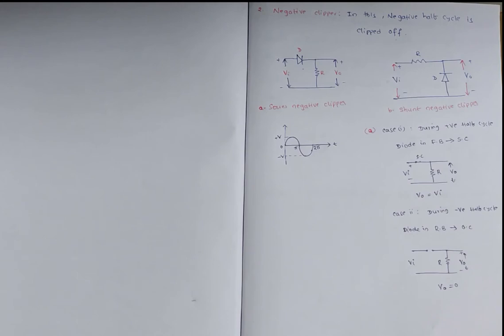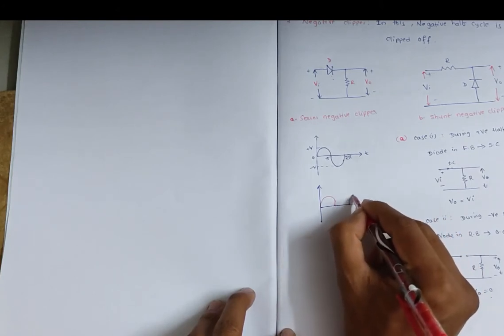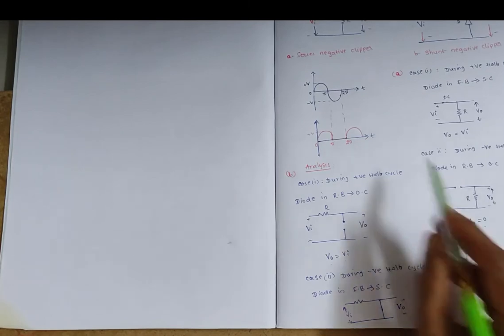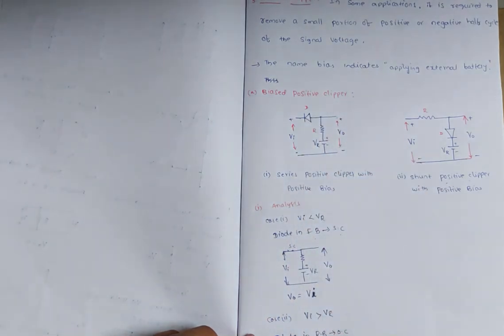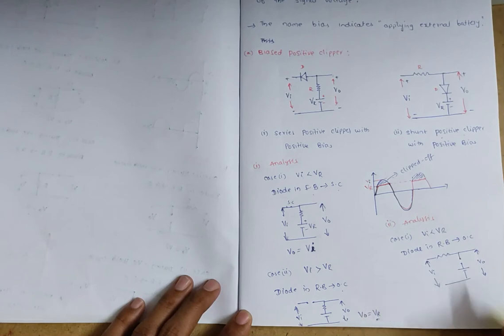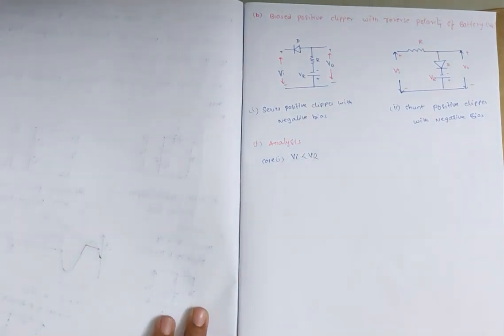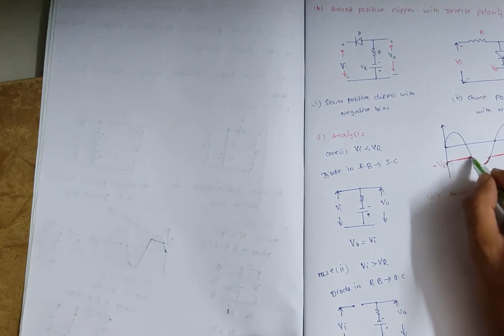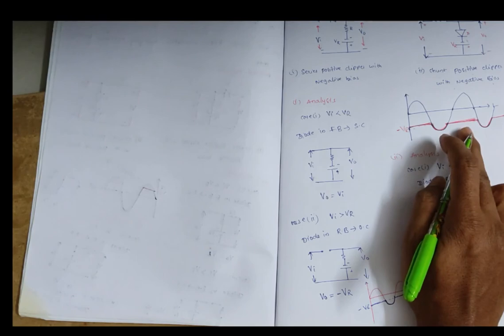Analog Circuits: Lec-03